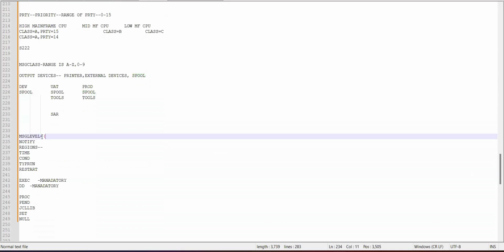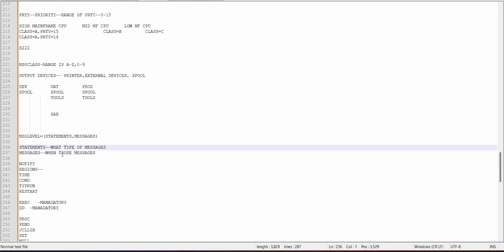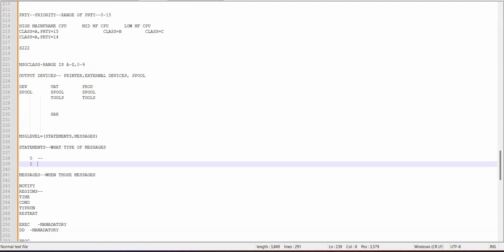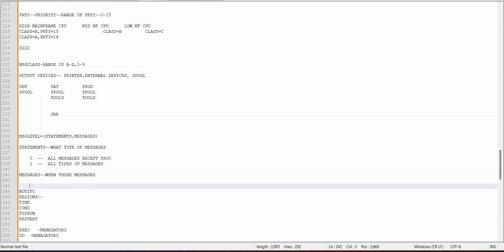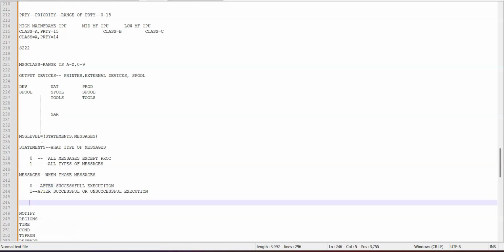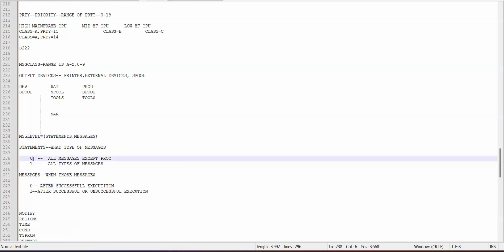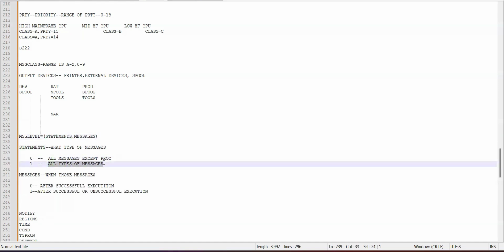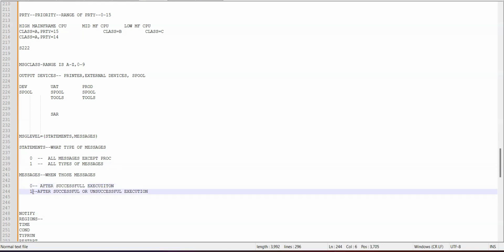How MSGLEVEL works in Mainframe | All About Mainframes